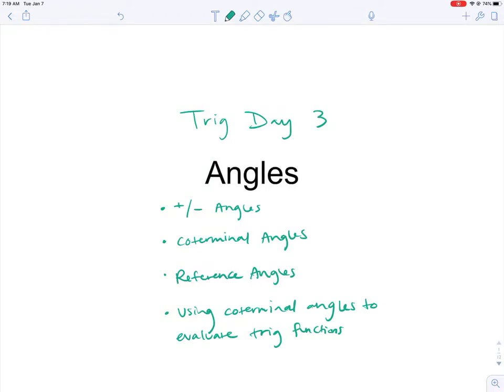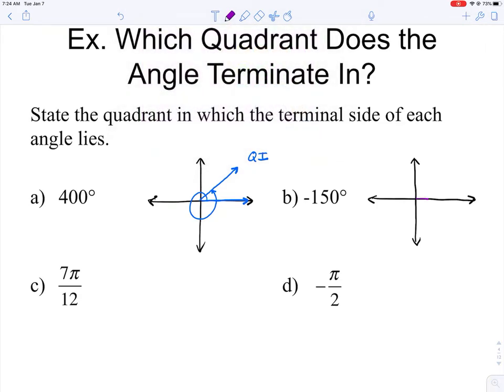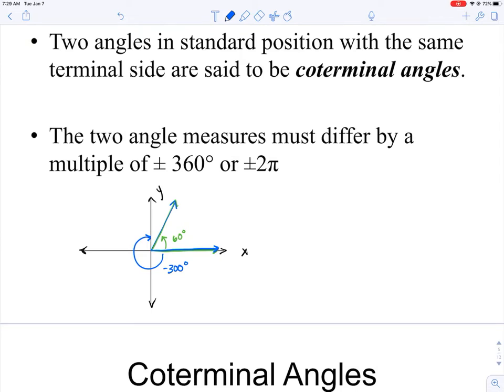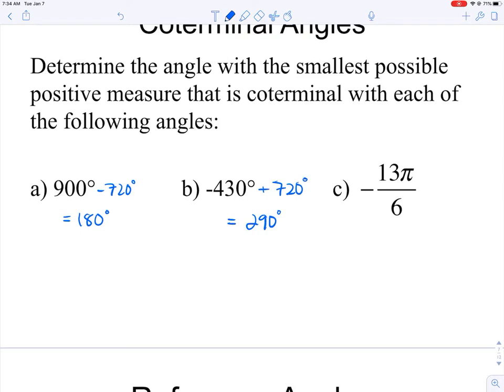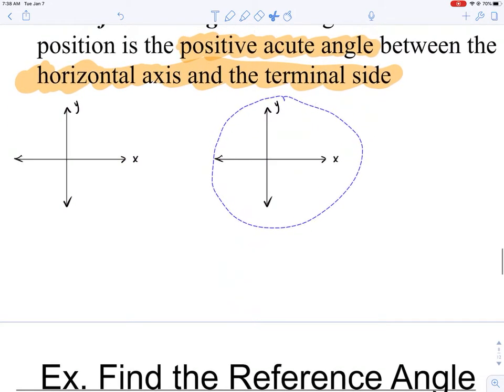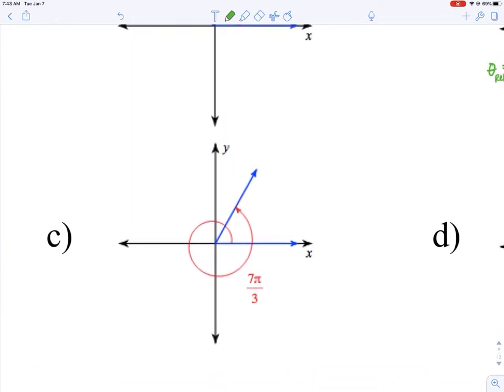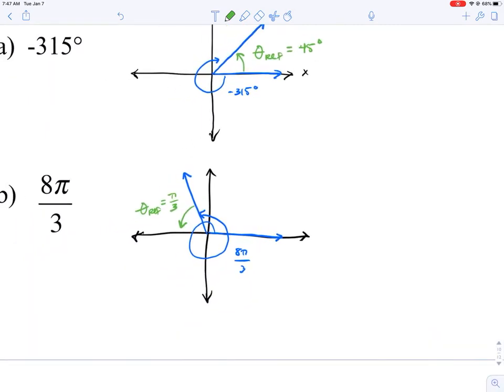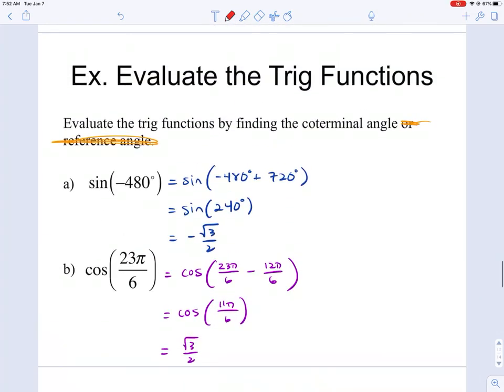PCH Trig Day 3 Angles